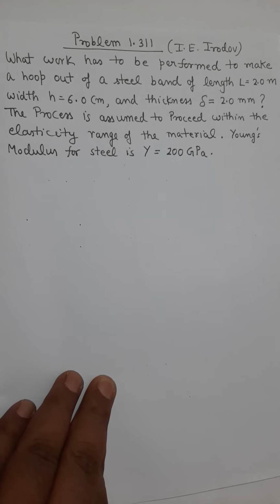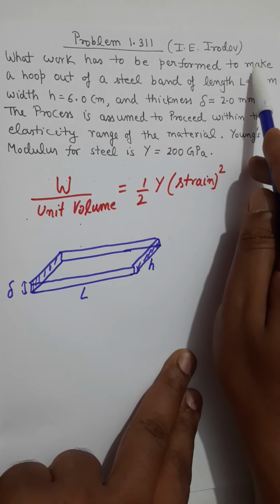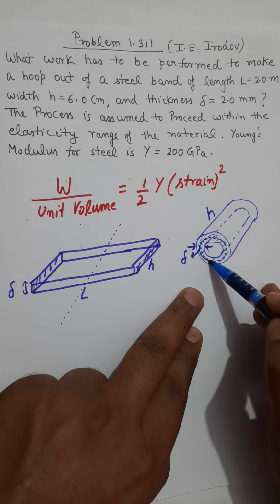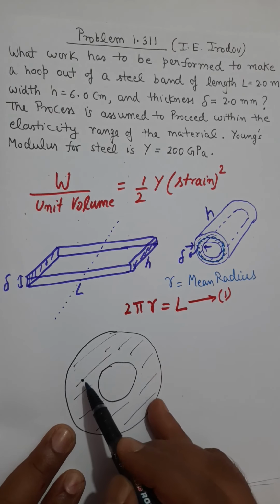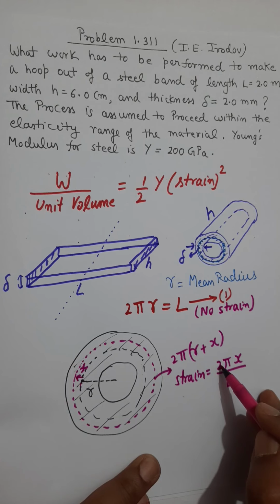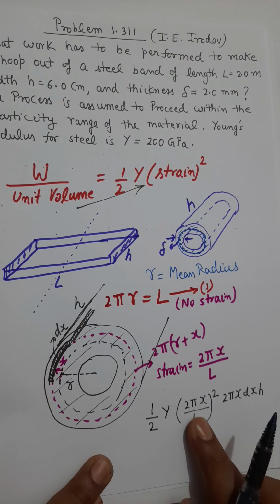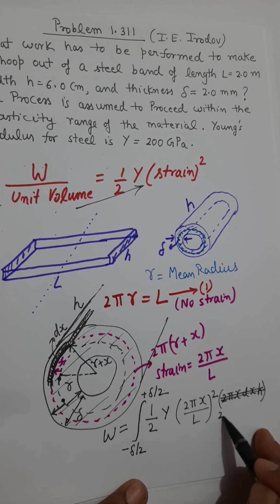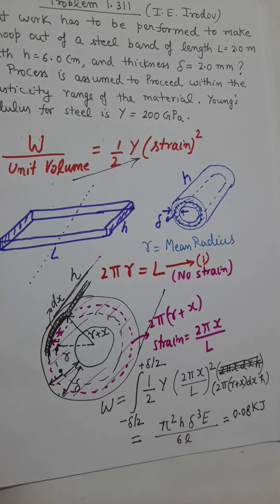Solution to Problem 1.311 from I.E.Irodov